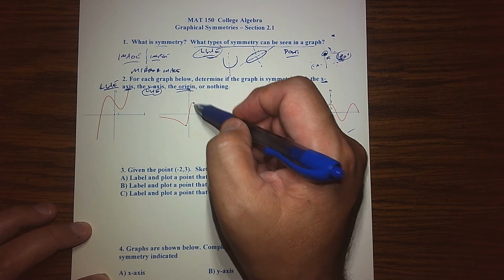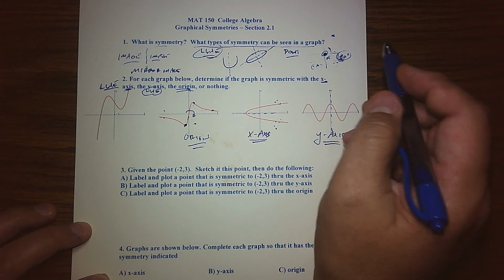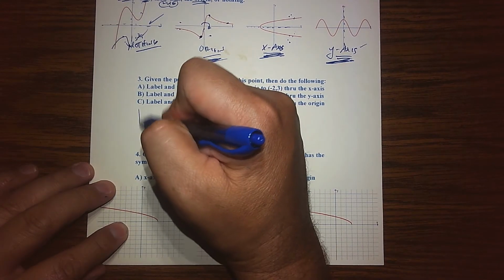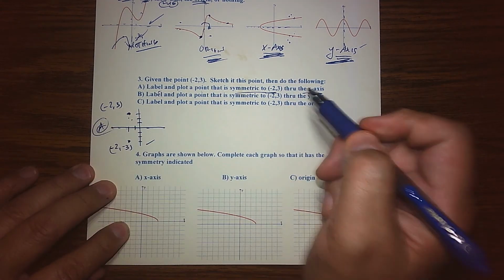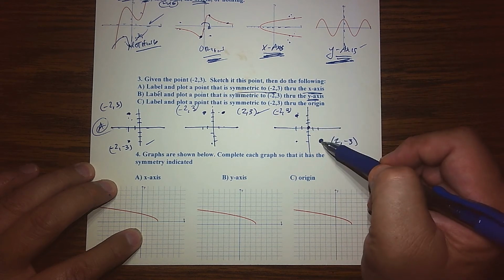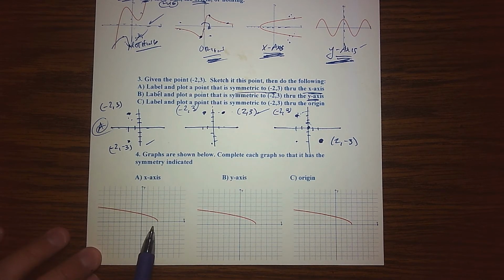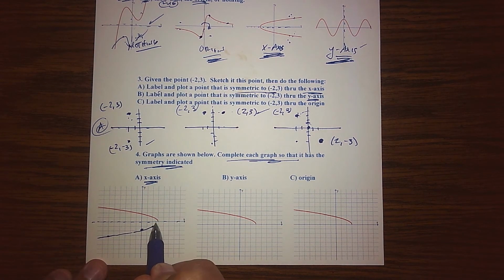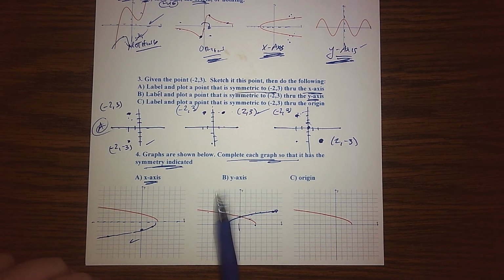MAT 150 Section22 Symmetry Defined and Visual